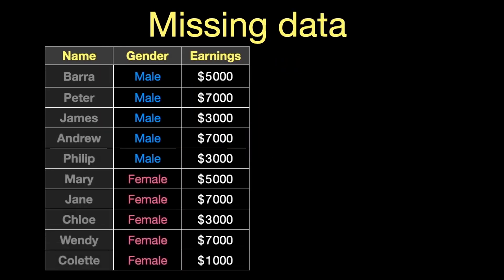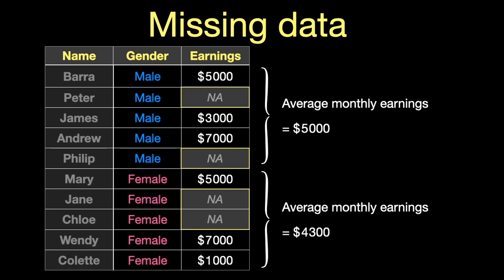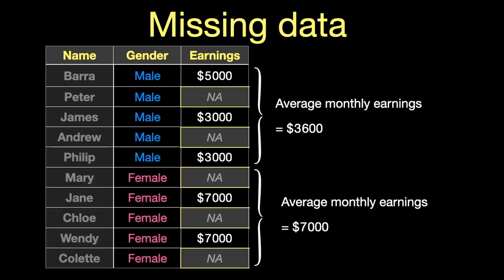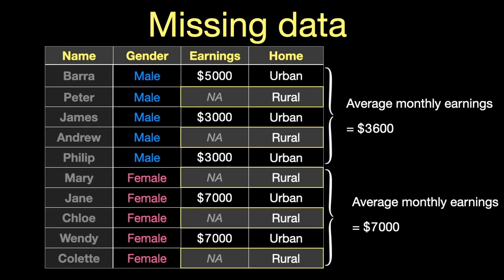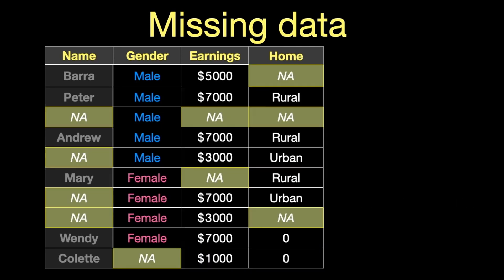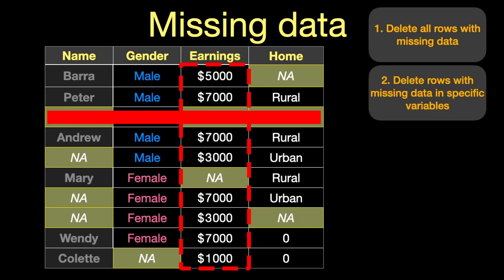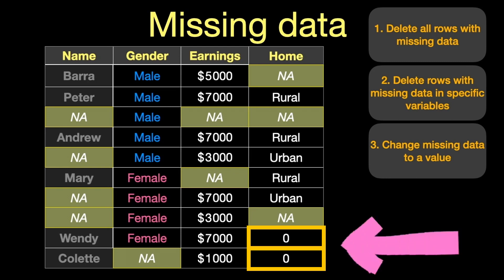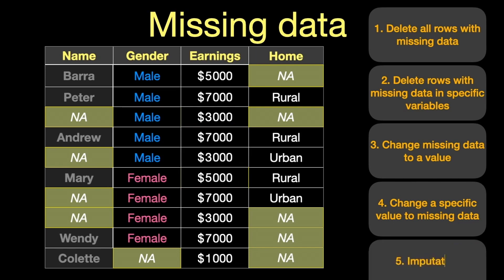How to deal with missing data when analyzing research findings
After taking this course you’ll feel comfortable with the concepts that underpin research methods and study design and have a clear approach to working with data